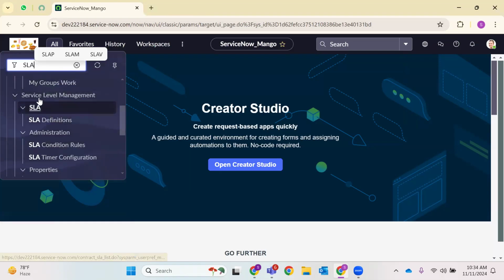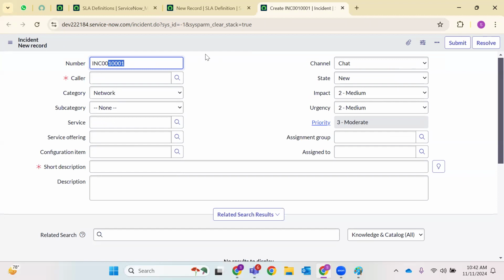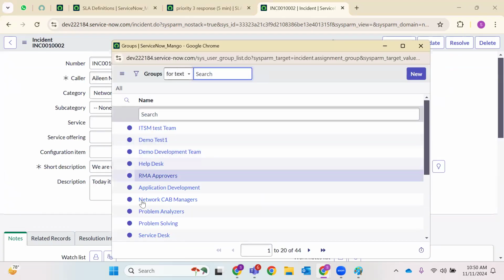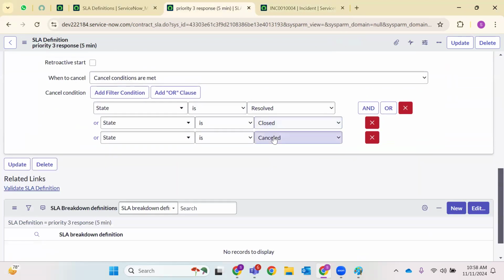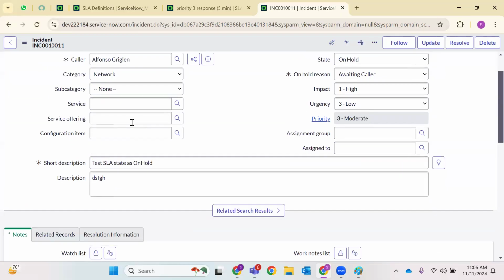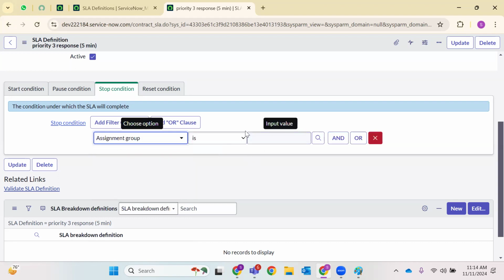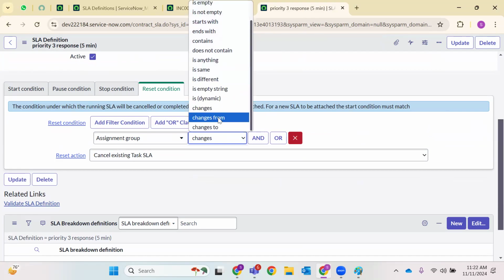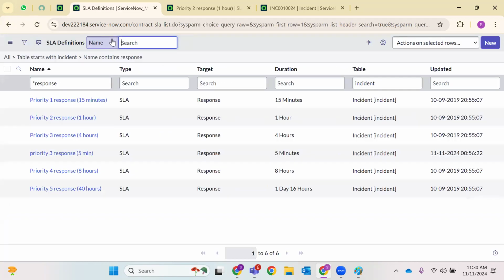ServiceNow SLA Training